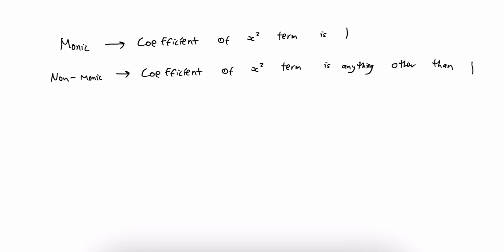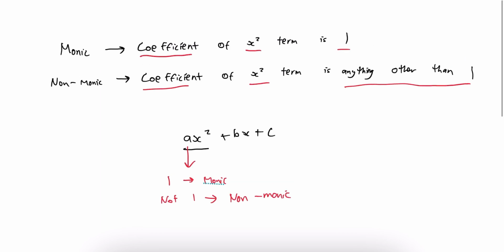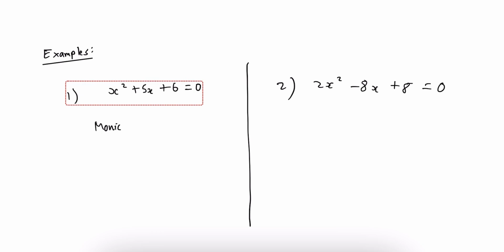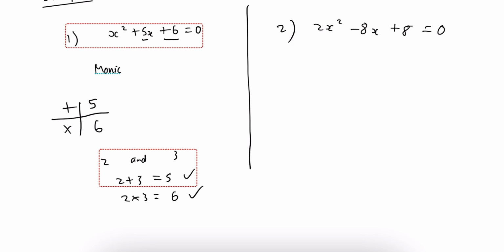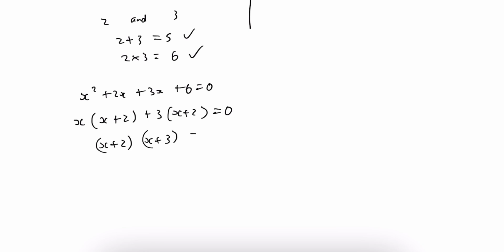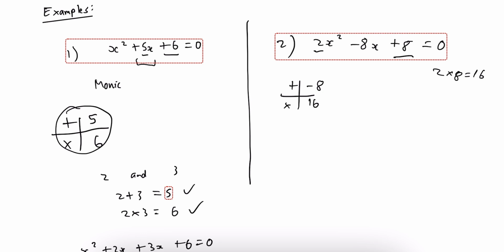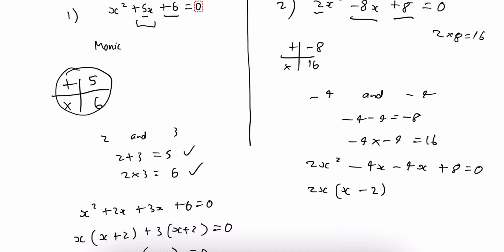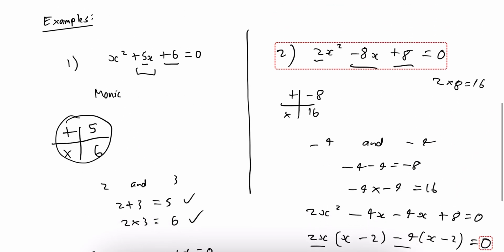Factorising monic and non monic quadratics (more examples)